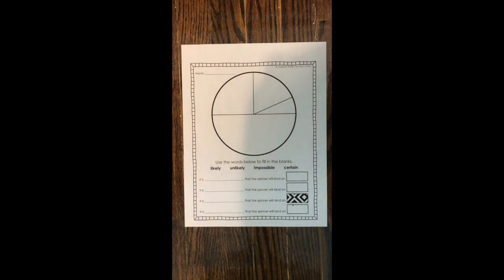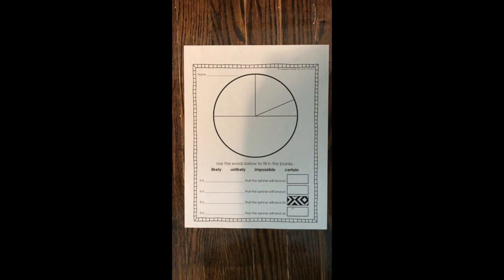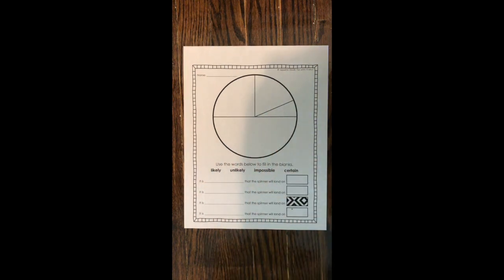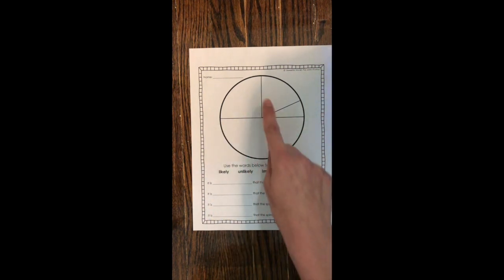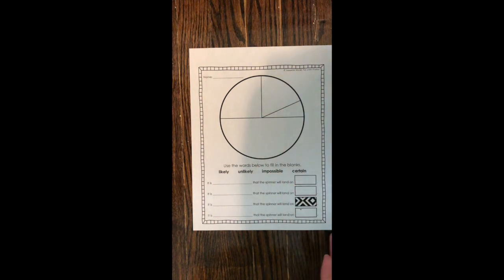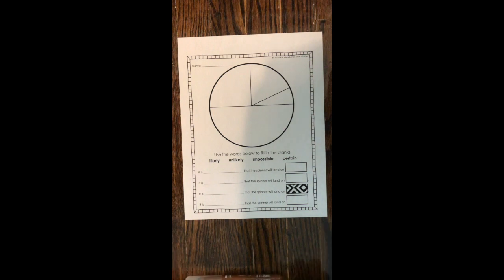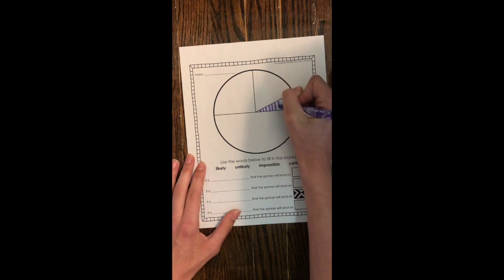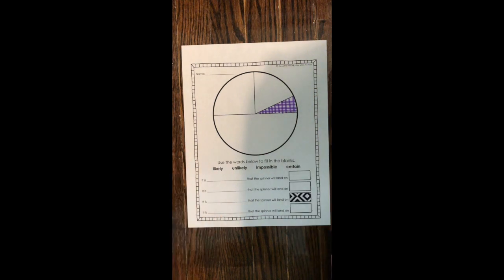Spinner Activity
This video is about Spinner Activity